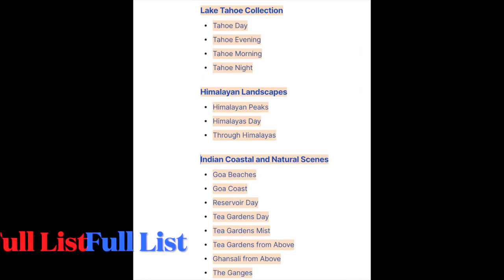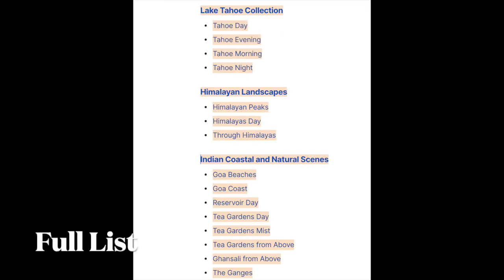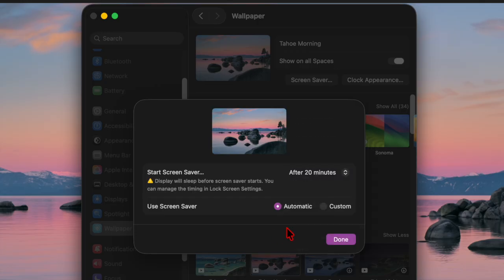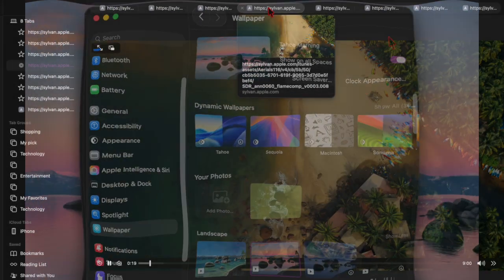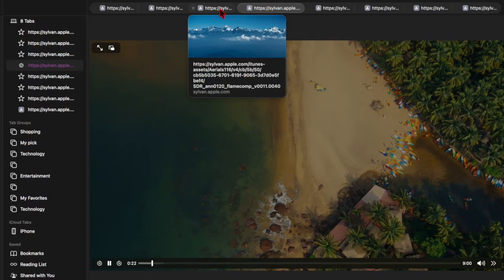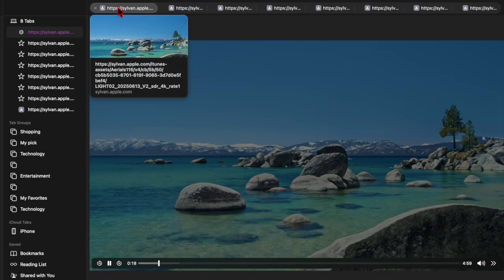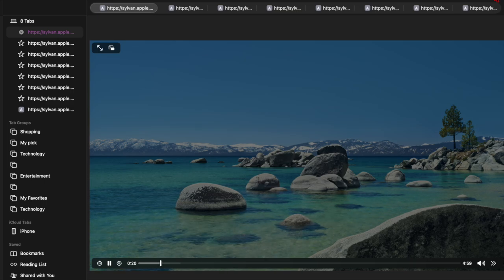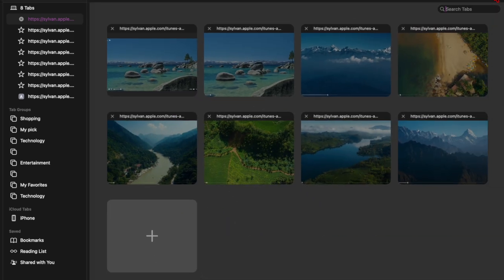How to Stream Every New macOS Tahoe Screen Saver Right Now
macOS Tahoe is bringing a stunning collection of new screen savers to the Mac, featuring breathtaking aerial footage and nature scenes from places like Lake Tahoe, the Himalayas, and India. But you don’t have to wait for the official release—Apple has already uploaded them, and you can stream every single one right now in glorious 4K at 240fps.